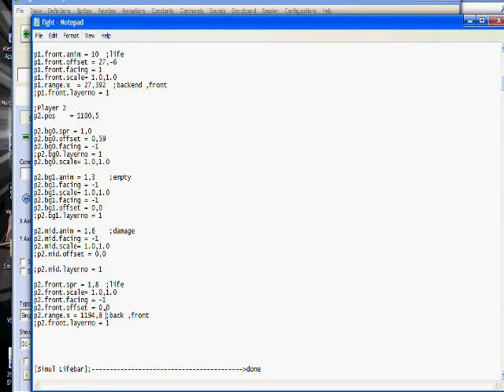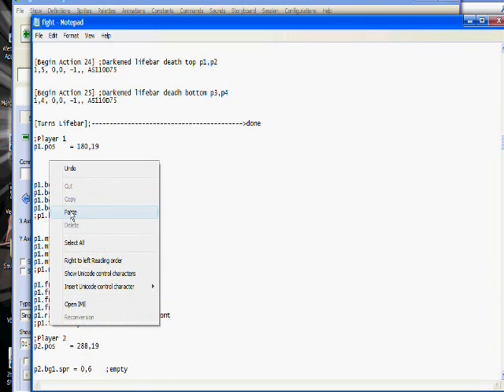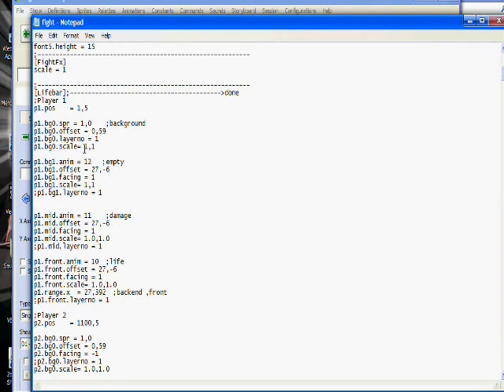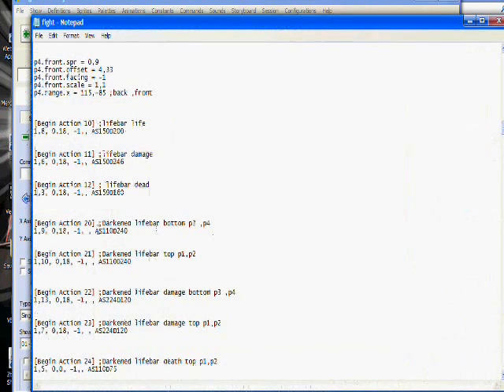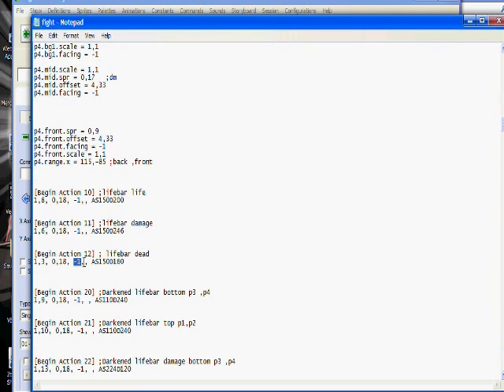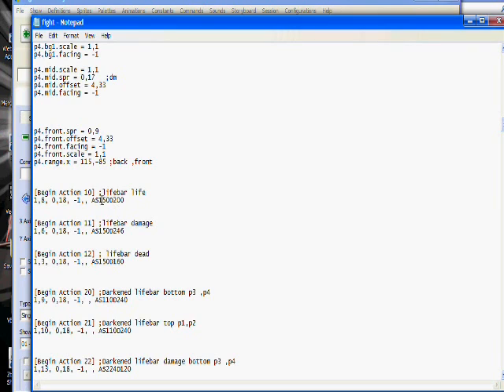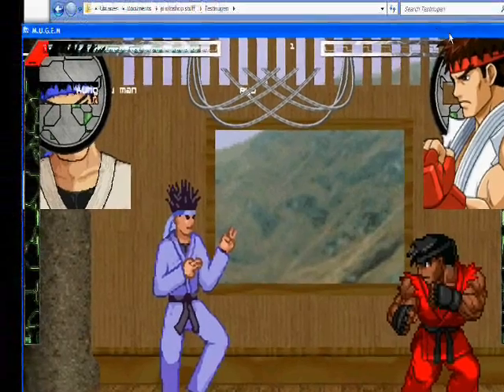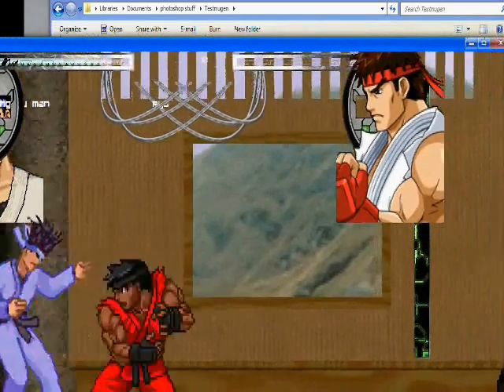Mugen Screenpack Tutorial: lifebars 3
The third part of how to code life bars for mugen. Not quite as dry.